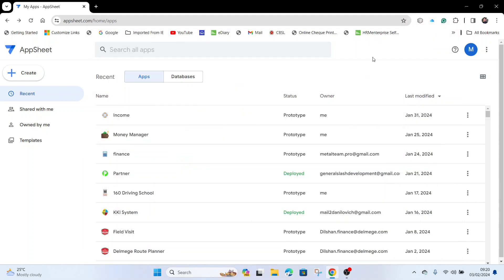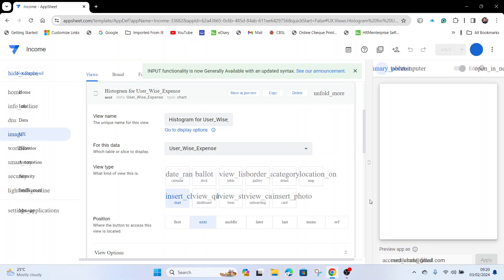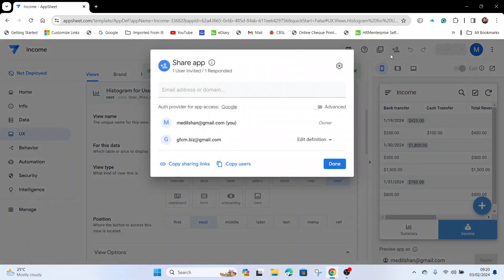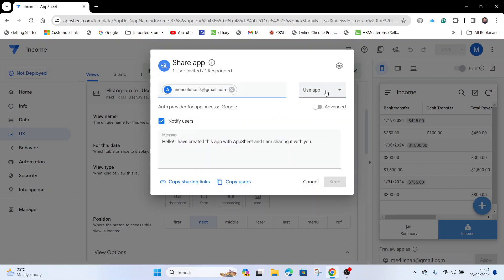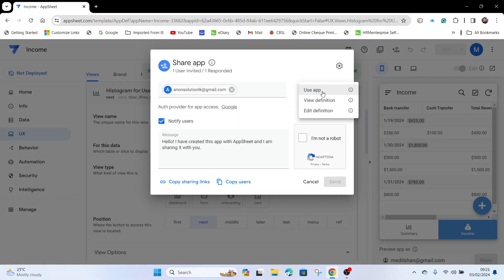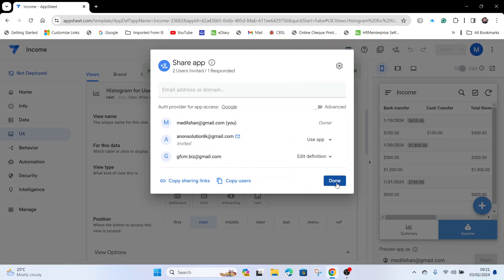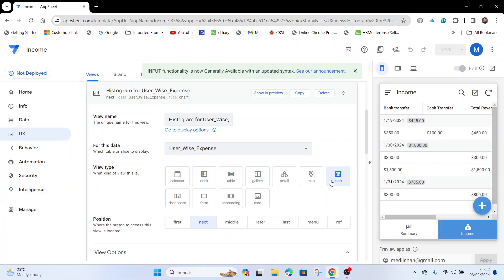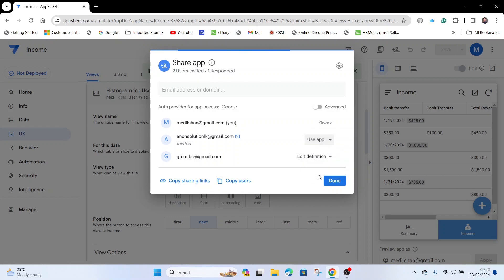Share and remove users from appsheet app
This video is guide to share and remove users from the appsheet app